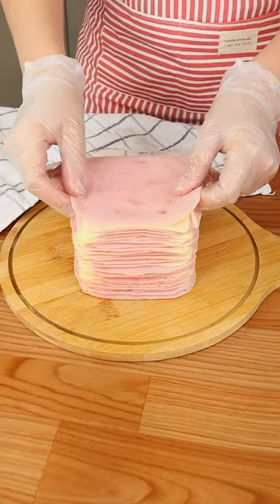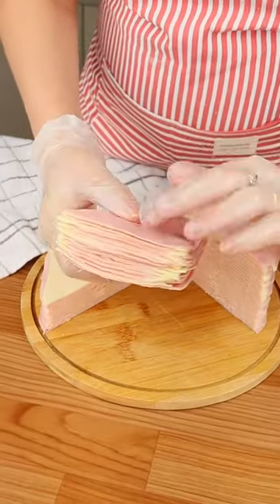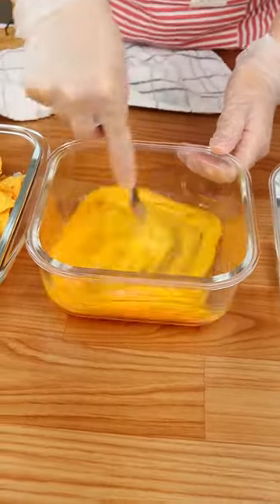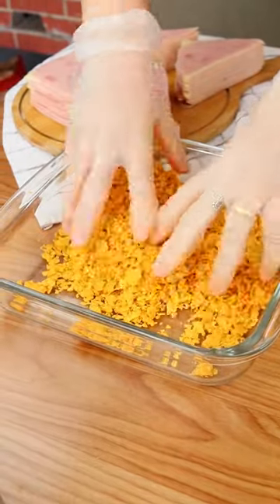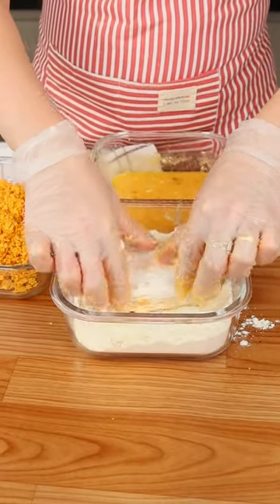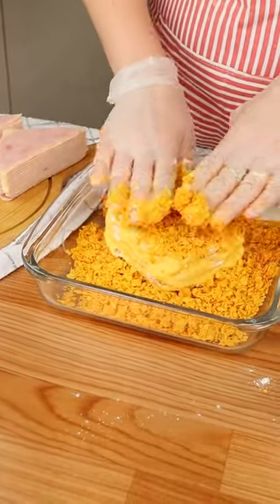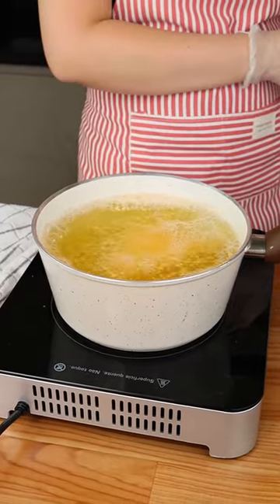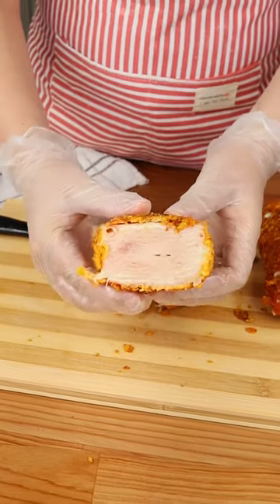I stacked cheese and ham and the result surprised me!!!..More Recipe official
More Recipe official is all about redefining ‘Cooking’ for you
 It’s the solution to that never ending problem of preparing high quality delicious food and curtailing the eating out habits of your loved ones! With modernized and yet simple cooking methods, you are surely in for a flavorsome treat with our recipes that will surely make you the next talk of the town!